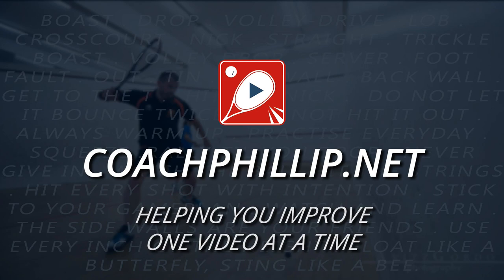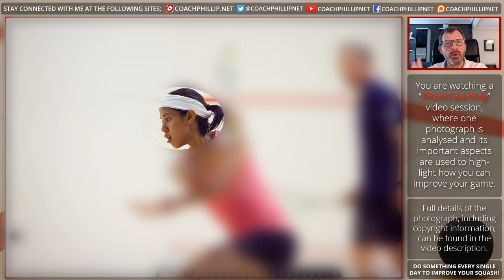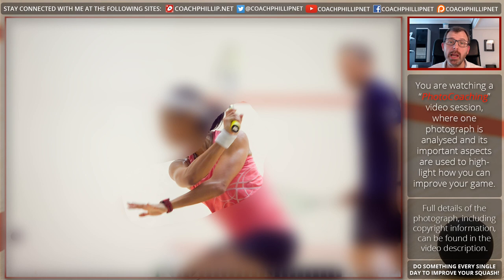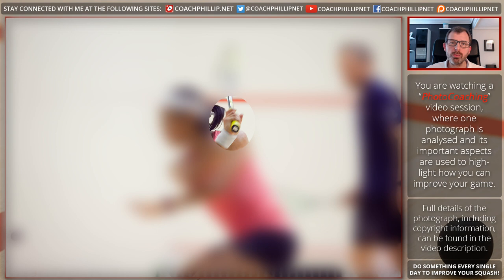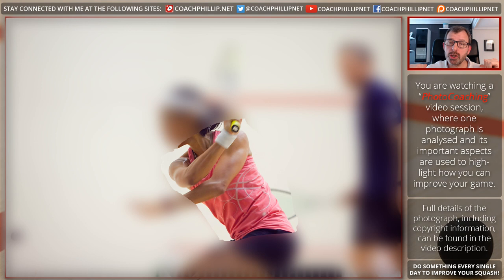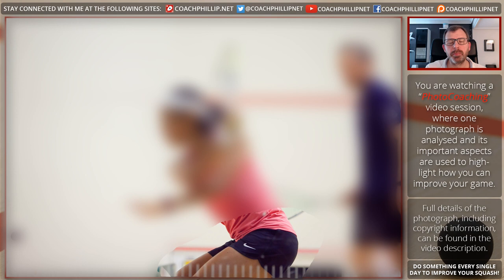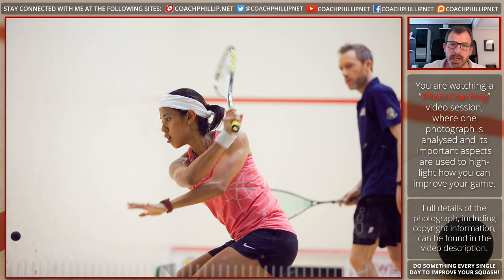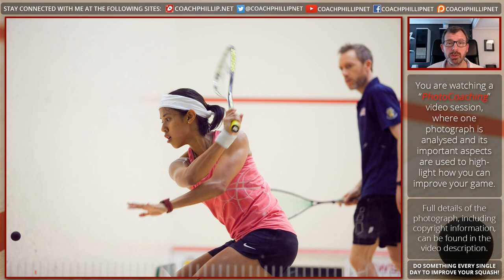Squash Tips: PhotoCoaching - Analysis of Nicol David Practicing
In this video I analyse a photograph of Nicol David practicing.  I look at her head, arms, wrist, shoulders and leg position and discuss what club players can learn from the photo.

This is the first in a new series of videos that I hope will become popular.

Very near the end of the video, I mention I don't know who the player is she is practicing.  It is of course Peter Genever, who I have not seen or spoken to in twenty years, so I hope he will forgive me - Sorry Peter!

This photograph was taken from an article entitled "The Rise of Squash" on Blogspot

At the time of publication, I was unable to receive permission to use this photograph.

Also, if you have seen a great squash photograph that you would like me to analyse, please send me the link and I will endeavour to get permission to use it.

As always, if you have any questions or comments, please don't hesitate to ask.

Hi, I'm Phillip.  I'm an ex-professional squash coach and have been lucky enough to work with some amazing coaches and players.

Although I no longer coach squash professionally, I feel I still have knowledge and insight to offer.  That's why I started making videos and hope that viewers find them useful.

I have plenty of plans and ideas for future videos, but I won't detail them here at this time.

CREDITS:
The music used in the intro is by Bazz Facey and is used with the kind permission of Marc Woolhead.